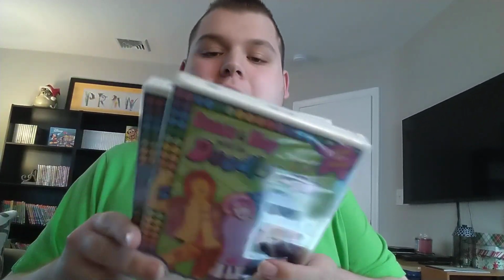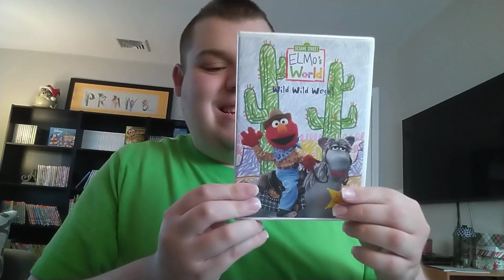My 4th Unboxing Video (Read Description)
Back by popular demand, I've finally used gift cards from Target and Amazon.